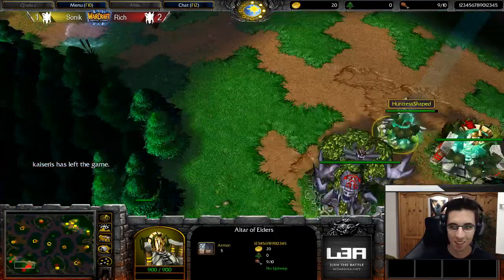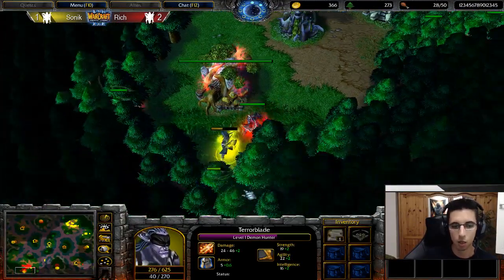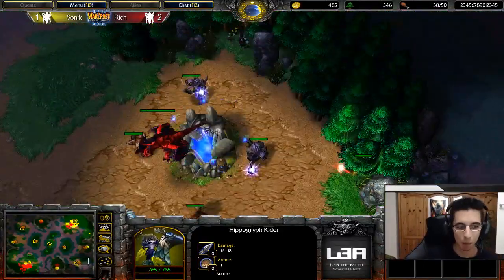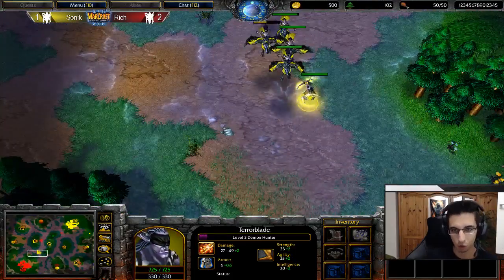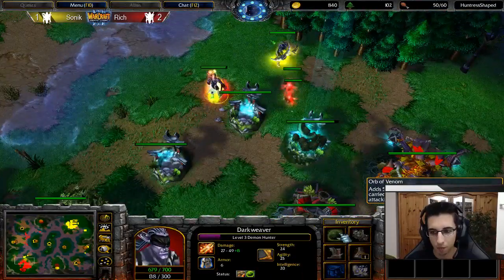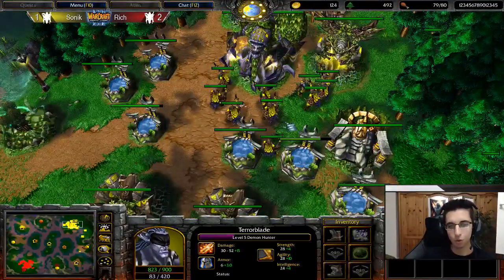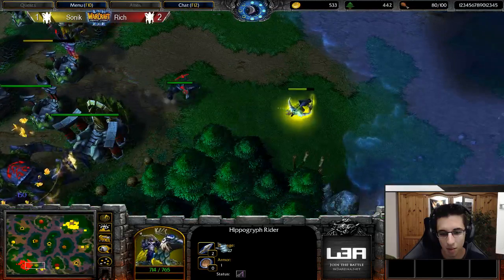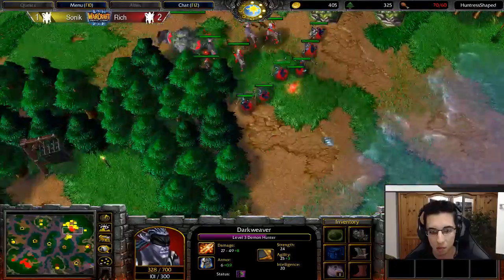Gera Cup 73 - Final - Sonik (N) vs WarchiefRich (N) Game 4 (Best of 5)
Gera Cup 73 Final
Sonik (N) vs WarchiefRich (N) - Game 4
Format: Best of 5
Map: Secret Valley